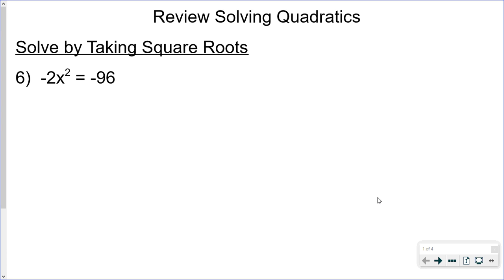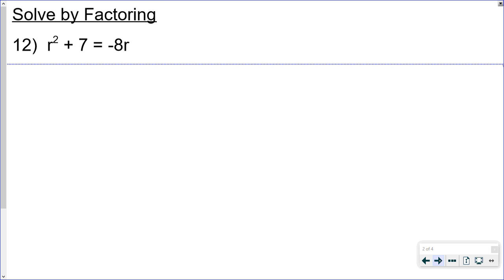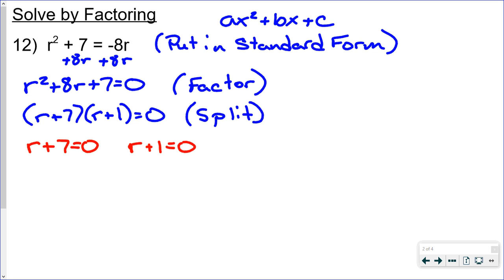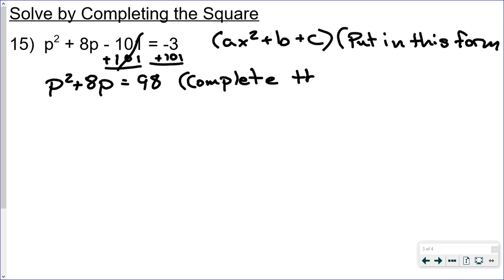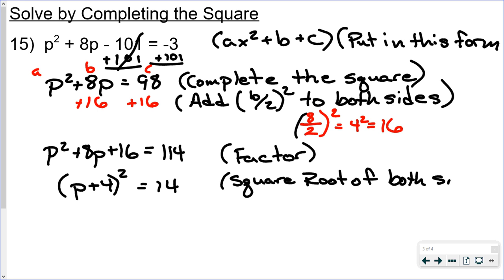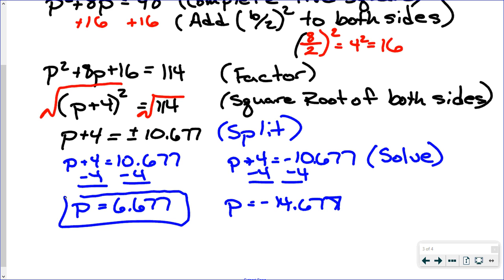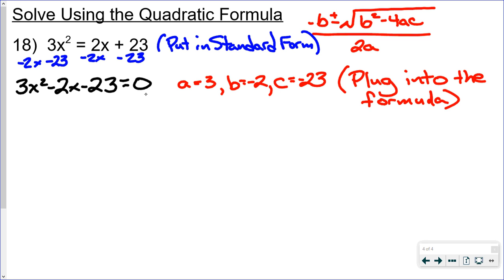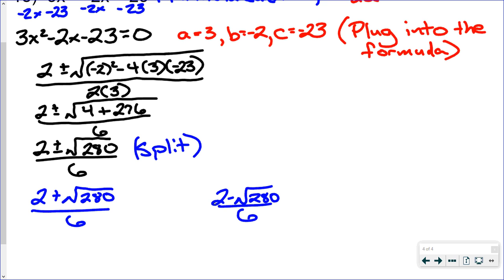Review of Solving Quadratic Equations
This video reviews how to solve quadratic equations using Square Roots, Factoring, Completing the Square and the Quadratic Formula.